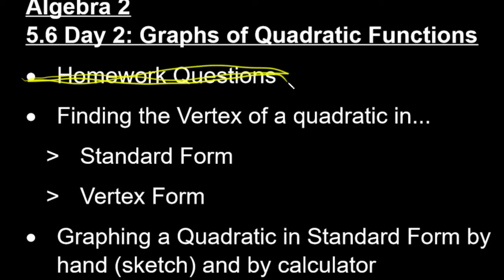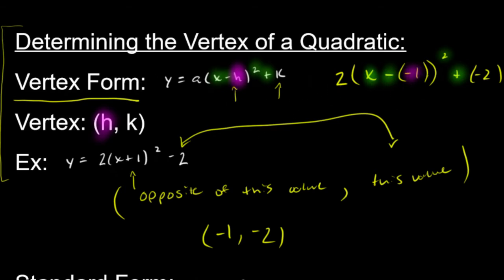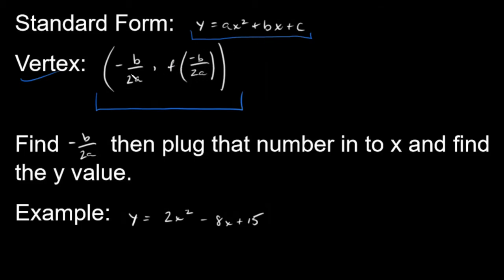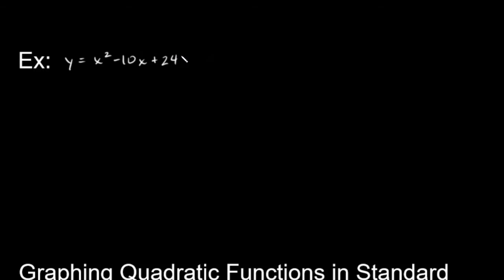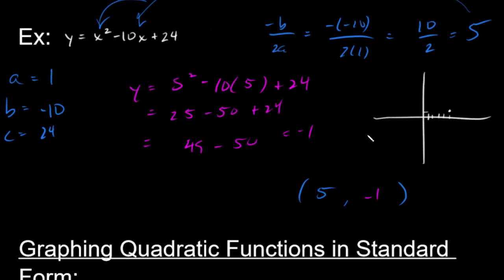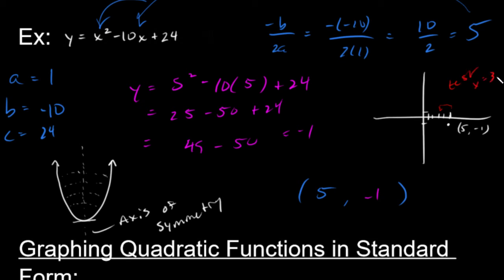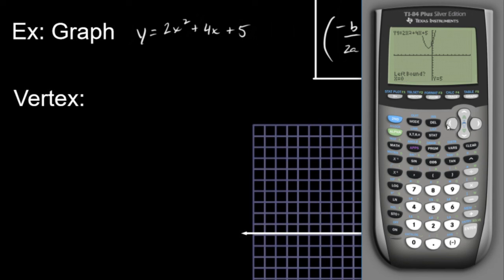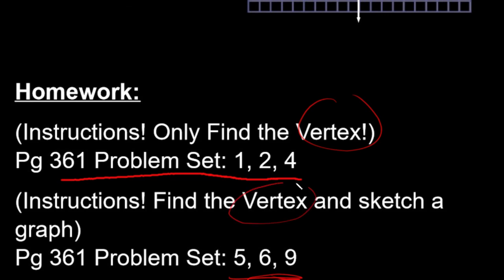A2 - Lesson 5.6 Day 2 (Graphing Quadratics in Standard Form)